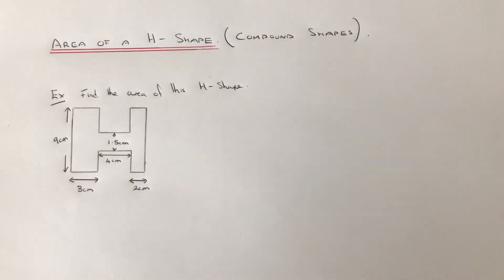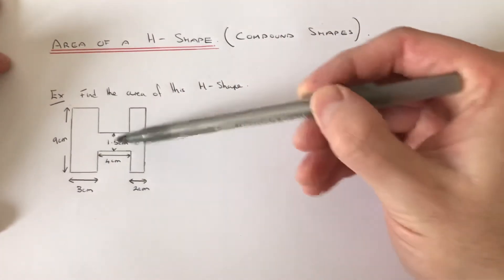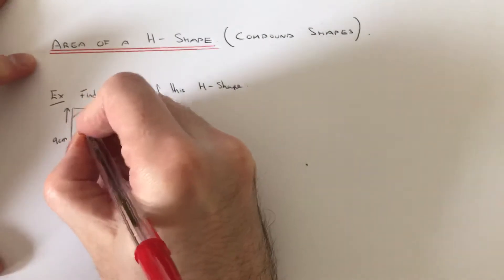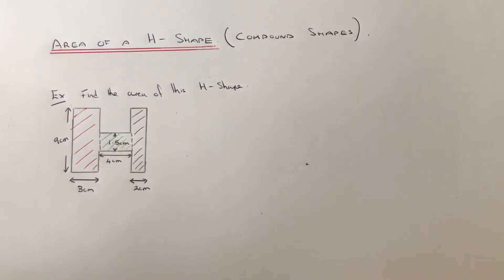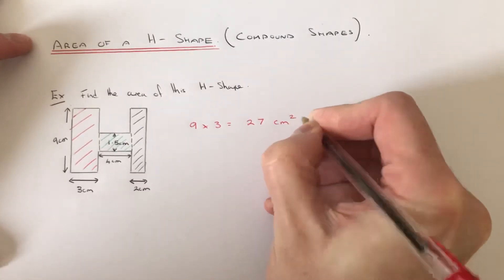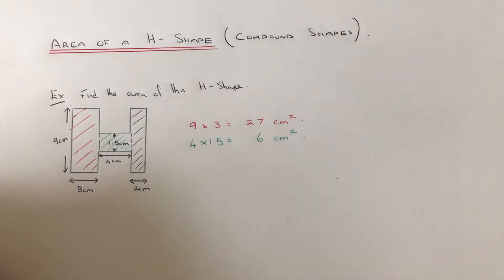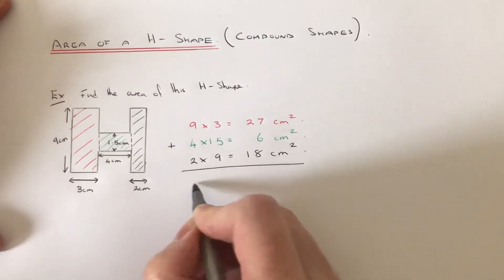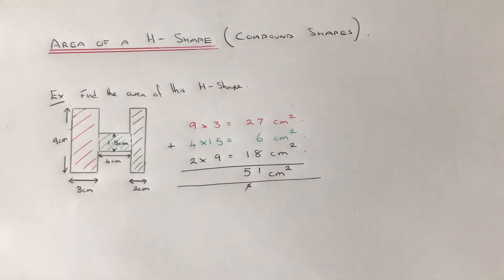How To Work Out The Area Of A H-Shape By Working Out The Area Of 3 Rectangles Which Form It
In this video you will learn how to calculate the area of h shape by splitting it up into 3 rectangles. Once this is done work out the area of each of three rectangles, by multiplying the length by width for each rectangle. Once this is done you can add up all three areas to give the area of the H-Shape. Make sure you use the correct measurments for each rectangle. Shading in each rectangle in differenct colours will help you do this.